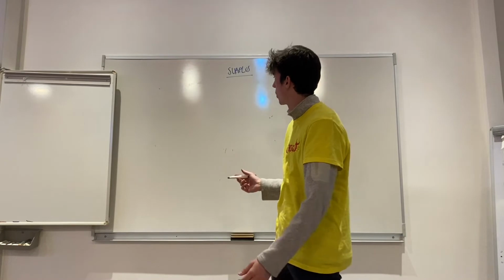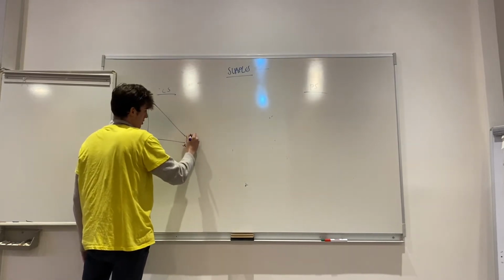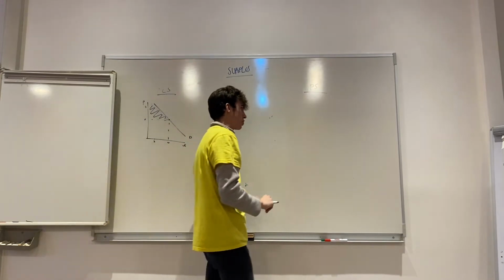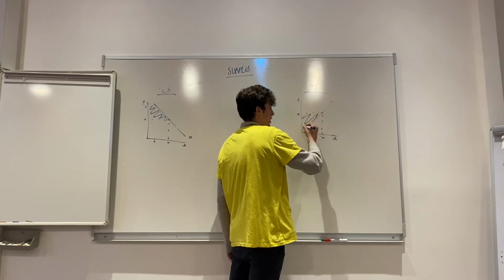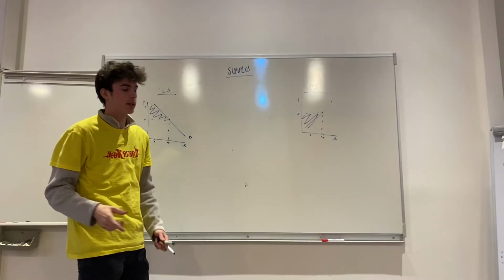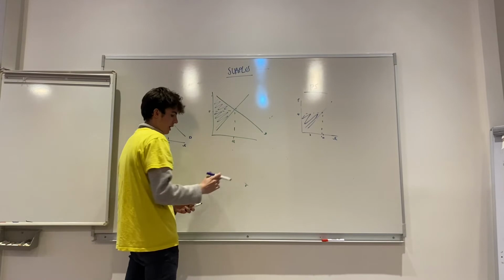Microeconomics | Surplus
💛❤️ VKD’S COURSES VIDEOS ❤️💛

Have you explored the VKDrive from top to bottom yet? Are all the slots to take a class with one of our Vikings already taken? Don't panic, we've thought of everything! ❤️‍🔥

You can now find our filmed courses explained in detail by our vikings 📒

So hit "Play" and take a trip to the VKDean's 😉🥇

VodK'asgarD courses videos are available now, to binge watch all day ⛵️

#🖖ikingsRuleTheWorld
Jimi 🦅💛❤️